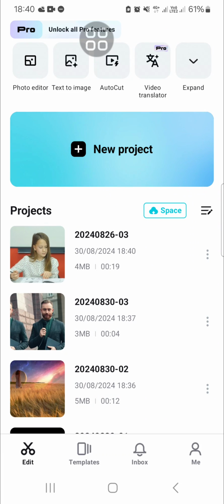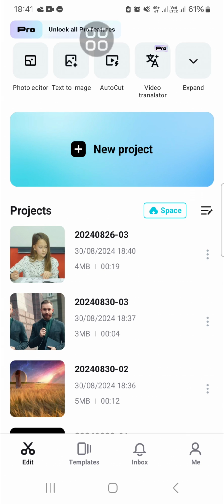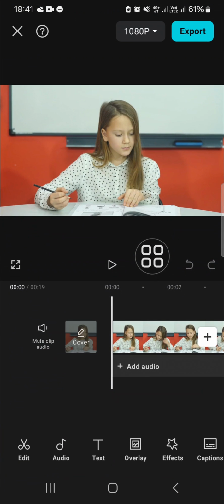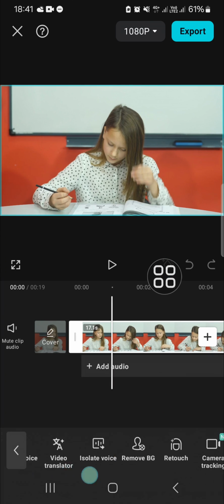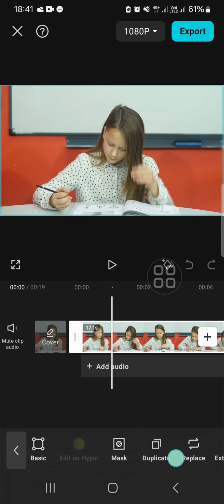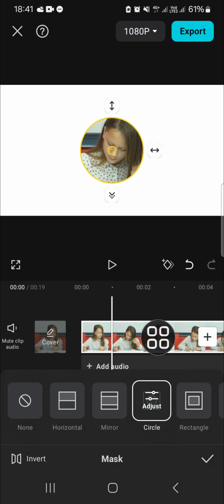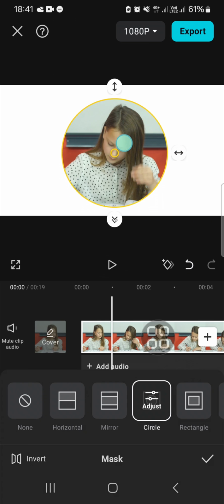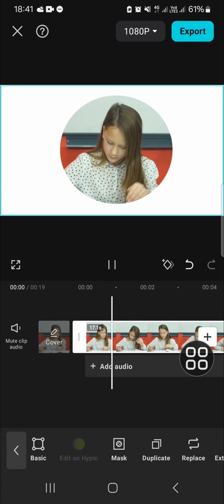💥 QUICK: How to Circle Crop Videos in CapCut (EASY!) | Full Guide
Looking to add a unique touch to your videos? In this quick and easy tutorial, I’ll show you how to circle crop your videos using CapCut! Whether you’re creating content for social media or just want to get creative, this step-by-step guide will help you achieve that perfect circular crop in no time. No prior editing experience needed—just follow along!